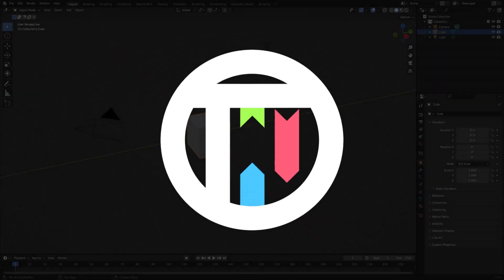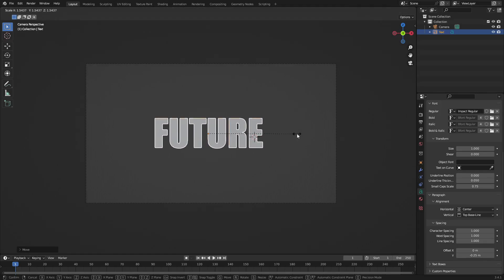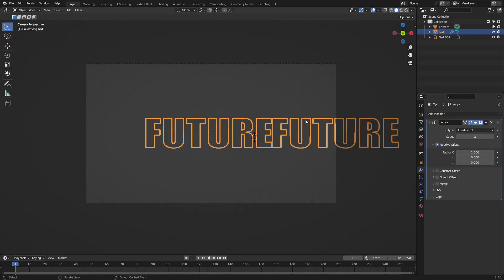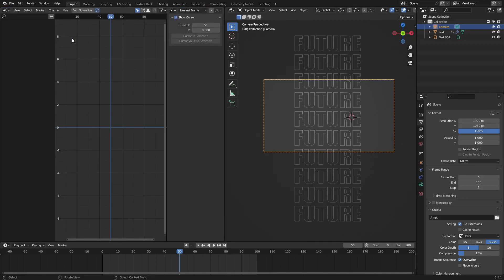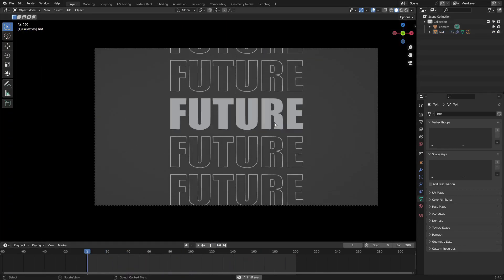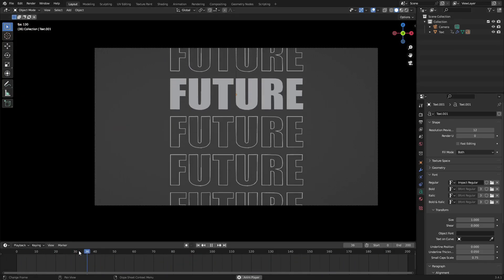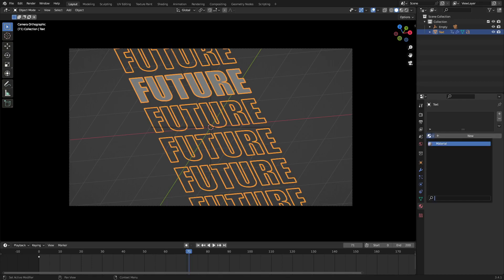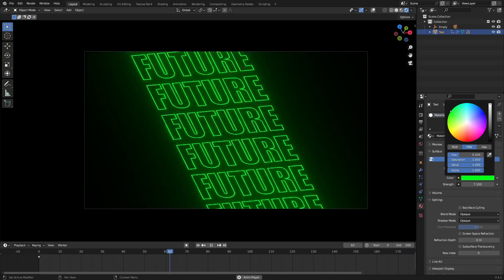Professional Motion Graphic Style Text - Blender Tutorial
One of my favorite motion graphic elements to create is this type of outline style text! Enjoy!